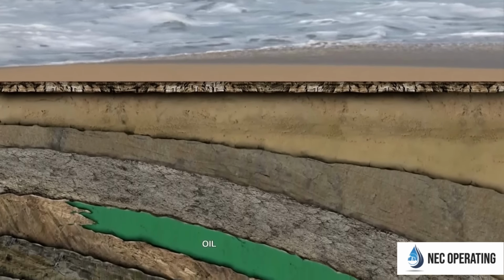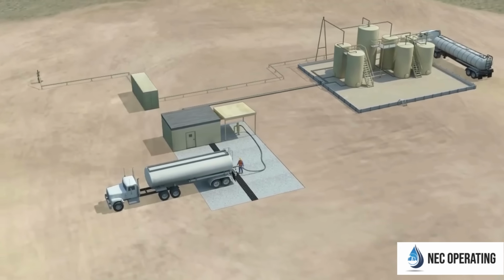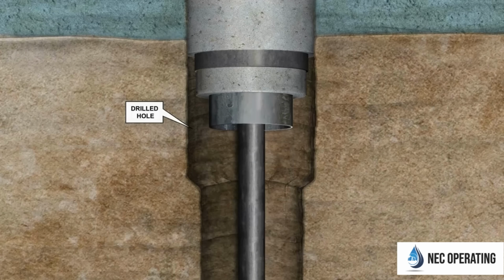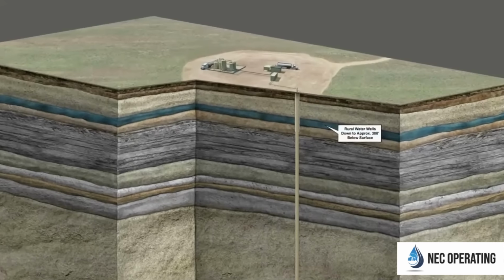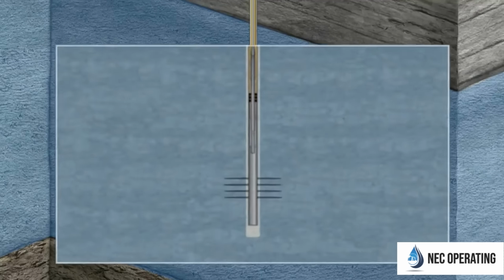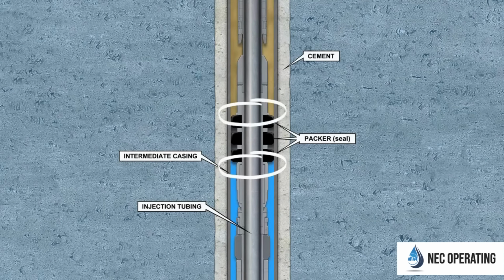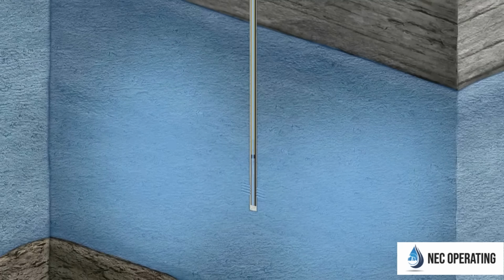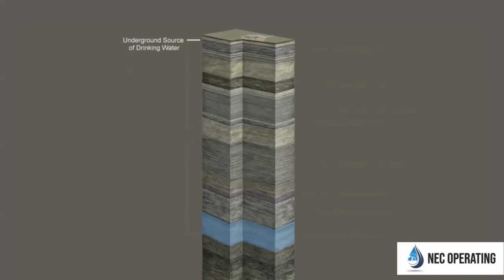How SWD's work!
Water is probably the least understood part of the energy business, but it’s one of the most important.

Behind every producing well is an entire infrastructure network most people never see. Without it, production stops.

If you’re looking at energy infrastructure investments, it’s worth understanding how the system actually works.

This 7-minute walkthrough breaks down one of the most critical pieces of the puzzle: saltwater disposal facilities.